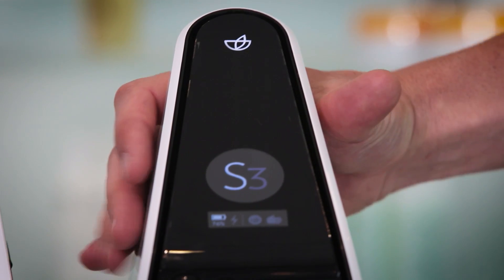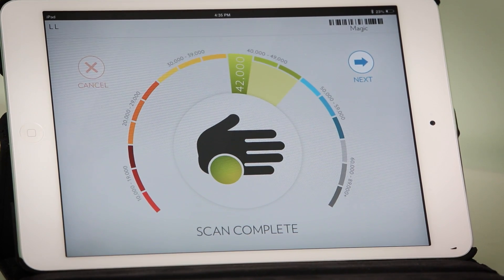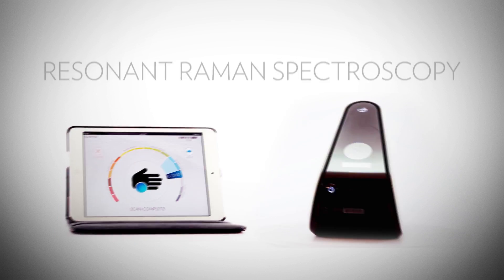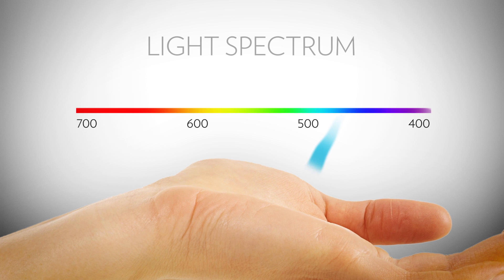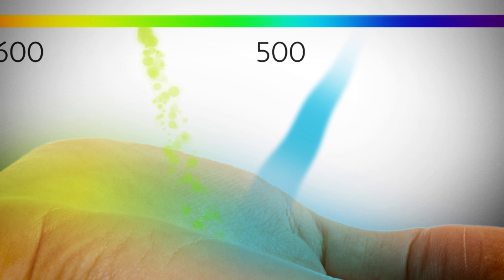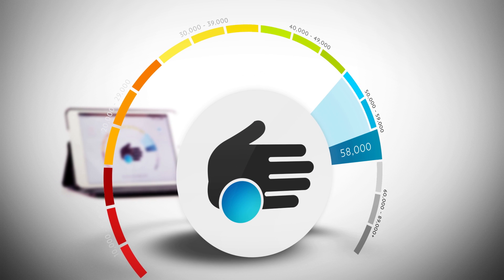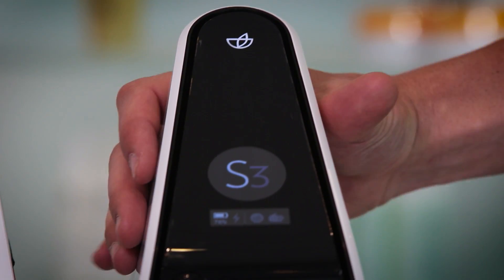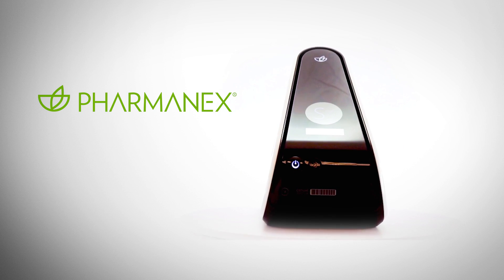Pharmanex S3 bioPhotonic Scanner Introduction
Introducing the Pharmanex S3 BioPhotonic Scanner,  the leading innovation in antioxidant detection.  In just 30 seconds, you can know your anti-oxidant status. See how Pharmanex scientists have utilized this technology to empower each individual when it comes to diet, lifestyle choices, and choosing when to supplement, and what to supplement with. Take a couple minutes to learn about this innovative technology. (PX)